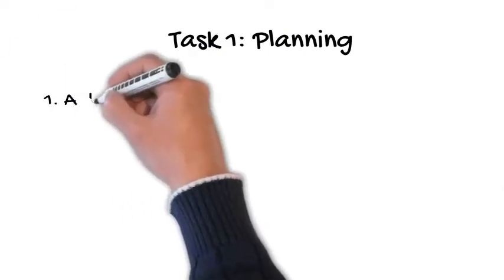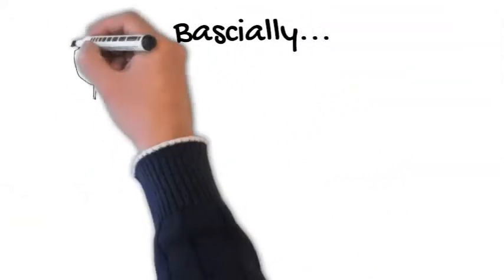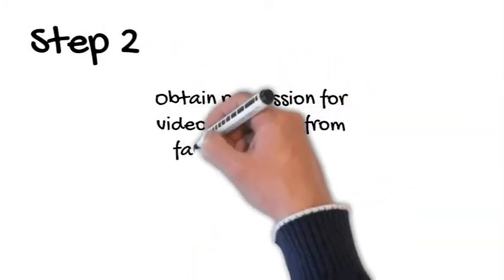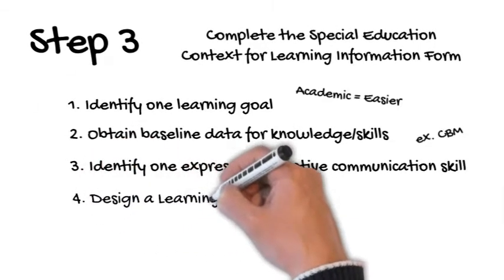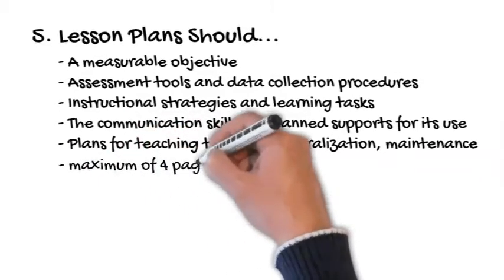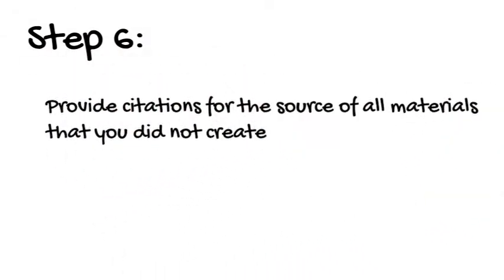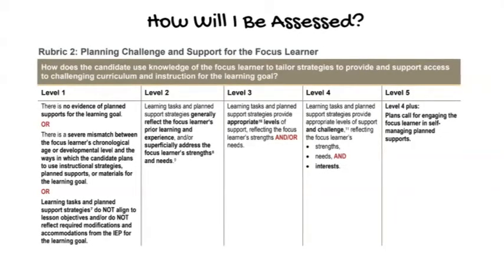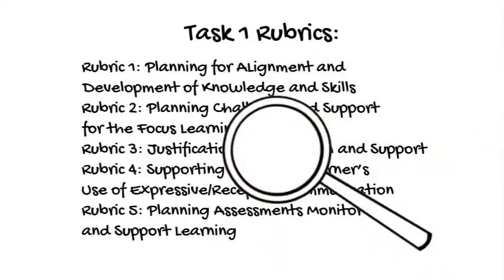edTPA Task 1 Overview for Special Education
Overview of the edTPA Task 1 for Special Education by LDA Minnesota